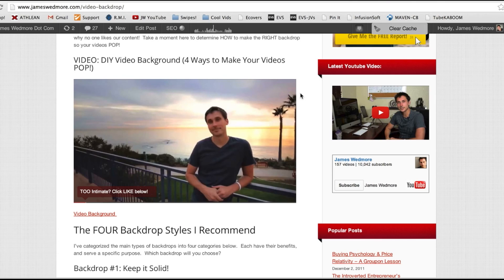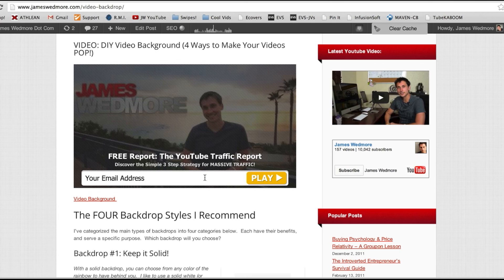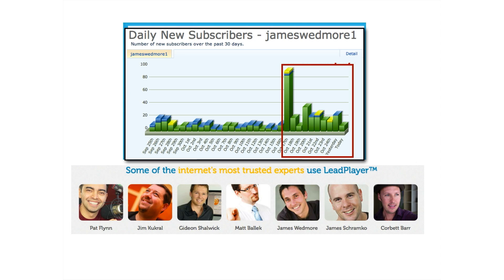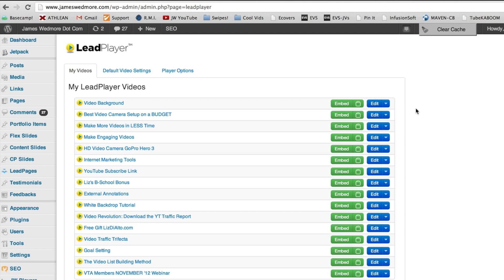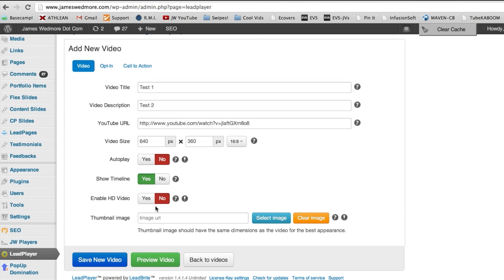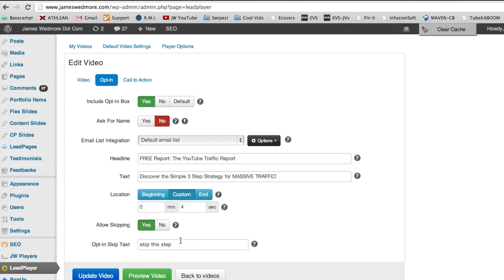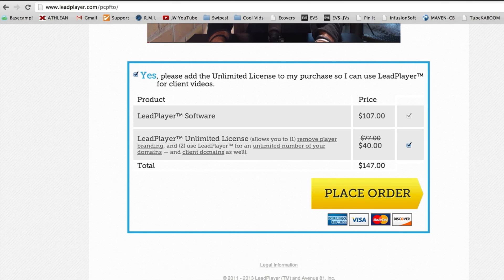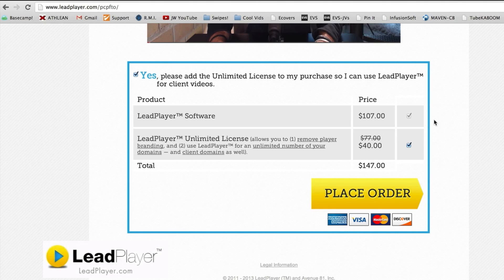The ULTIMATE LeadPlayer Review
The Review of Leadplayer!

In this video, I offer a full blown review of the KILLER SOFTWARE: LeadPlayer!

What is LeadPLAYER?

Whenever you embed YouTube Videos on your blog, you NOW have the opportunity to add an opt-in box INSIDE the video to get your viewers to subscribe to your newsletter-thanks to Leadplayer!  How coool is that?!

You can also add a Call to Action Button below the video to get people to click over to your squeeze page...how cool is THAT?!

The PRO's of LP
-It Works...and CONVERTS! Check my stats in the video!

The CON's of LP
-Limited in Design-you can't change the look/feel/text/etc of the Opt in Page or Buttons

Cheers,

James Wedmore
James Wedmore
Strategic Video Marketing Coach